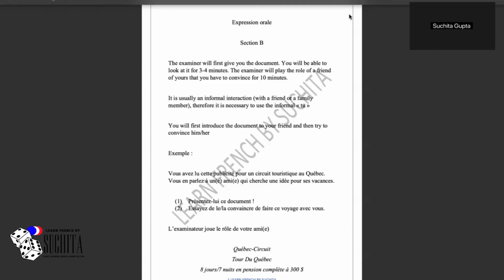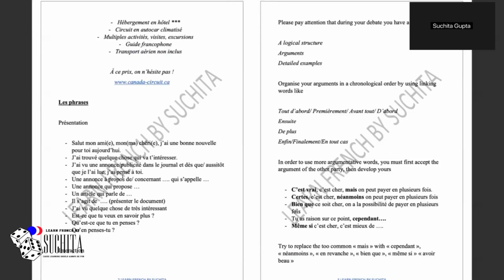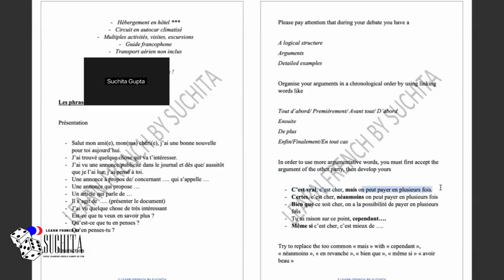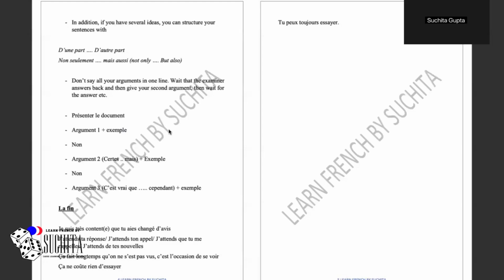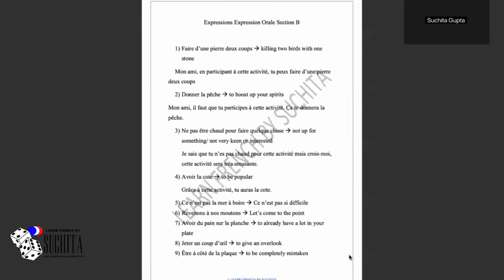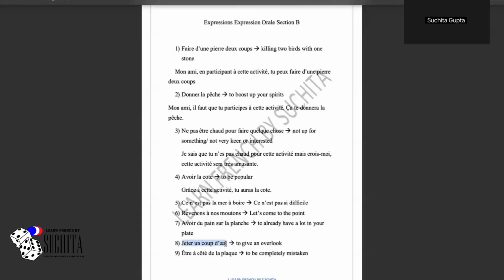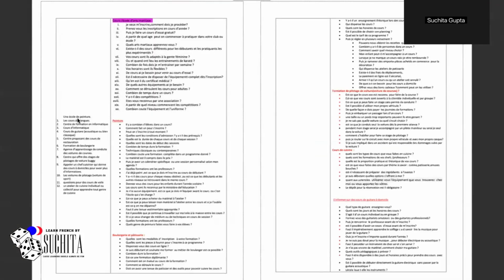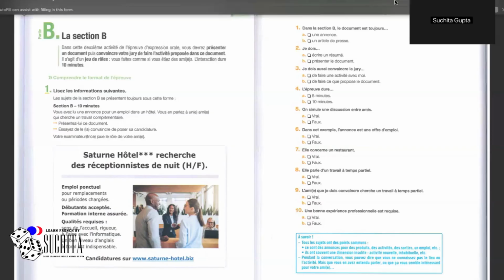DC 17 by suchita